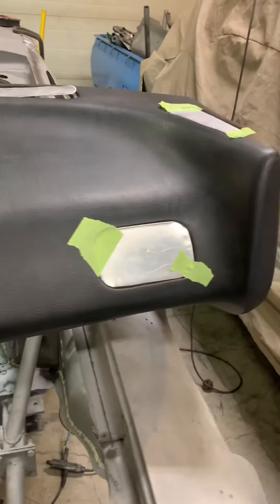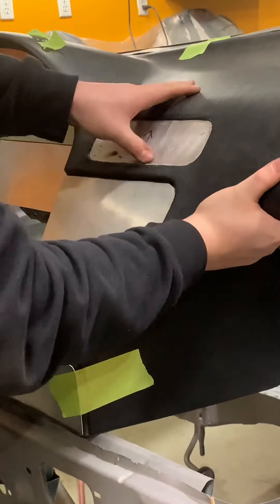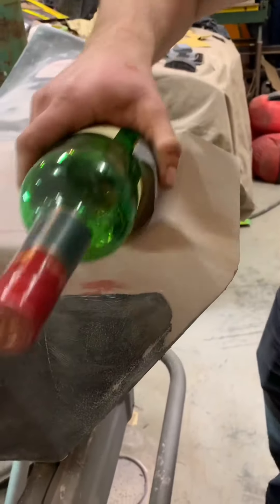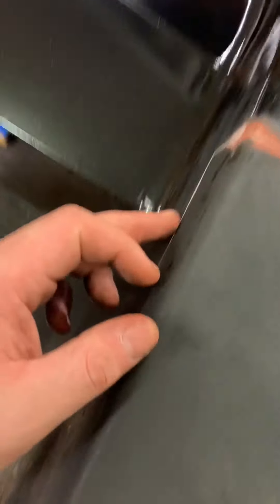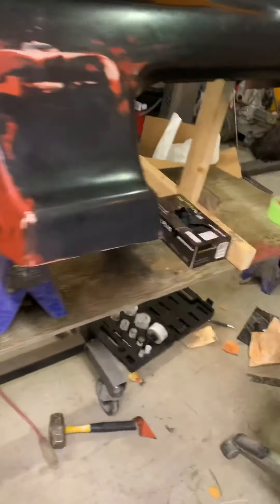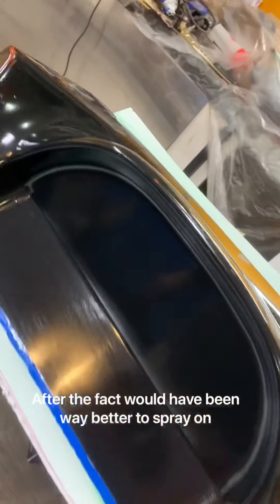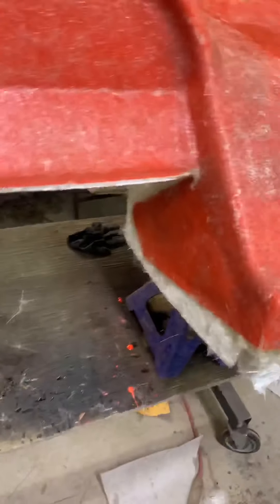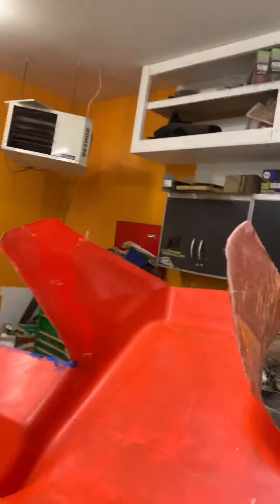S13 dash mold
Made a mold off of an old s13 dash so we could produce lightweight carbon and fiberglass dashes. For the racecar. Not perfect as it was our first time but turned out well and already made a carbon one.